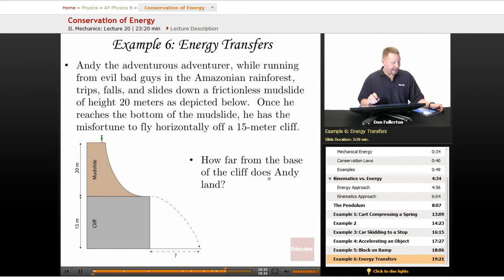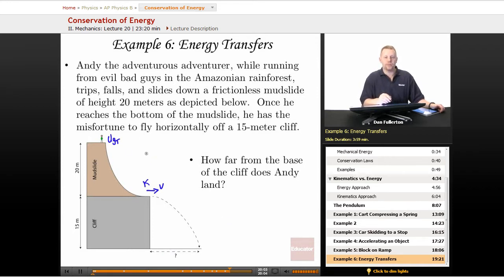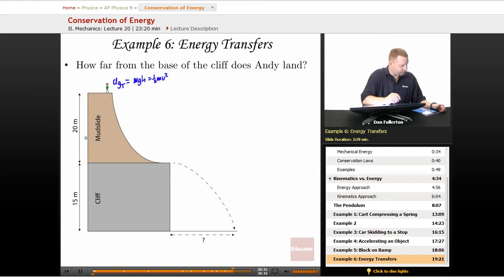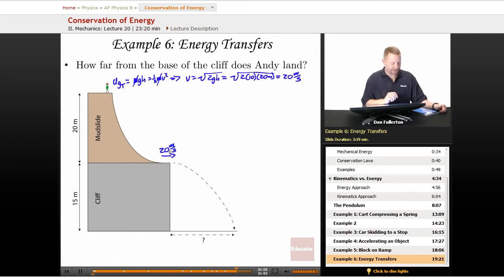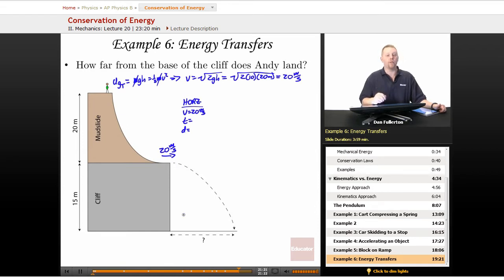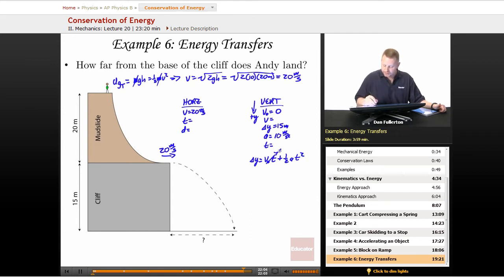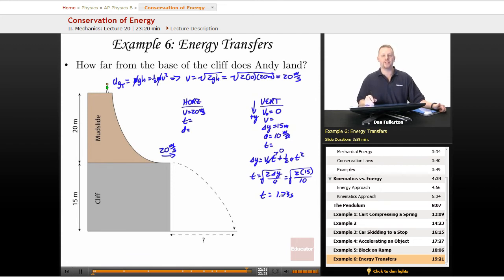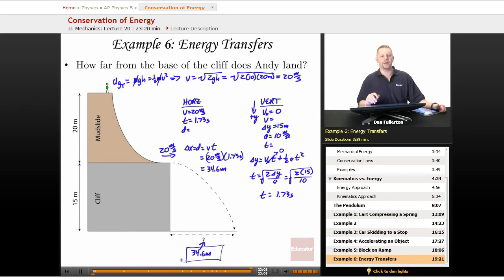"Conservation of Energy" | AP Physics B with Educator.com